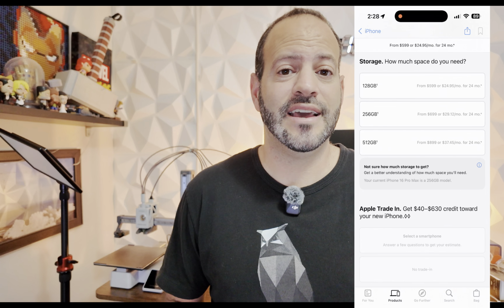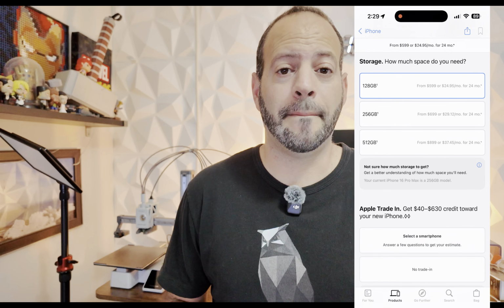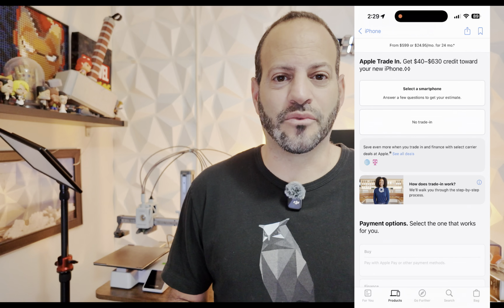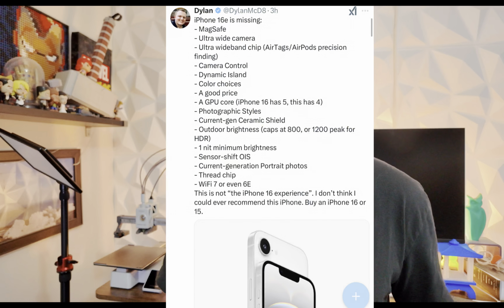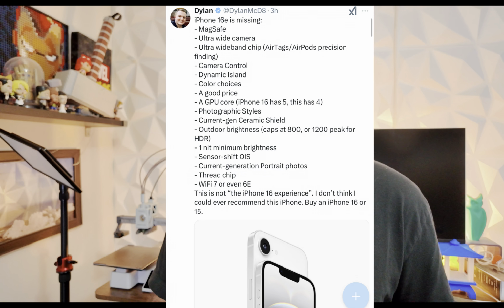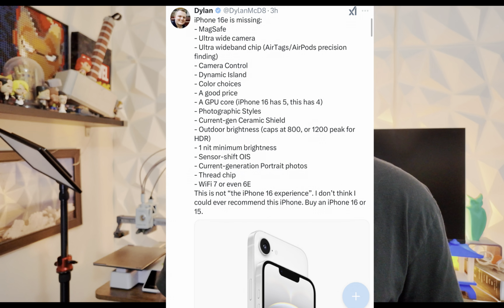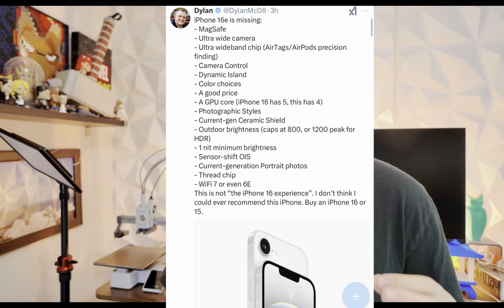iPhone 16e- ALL The Missing Features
While on paper Apple would like for you to think of this new phone as a "16 series" device, the true specs paint another story. Lets discuss where Apple cut costs and what you would be missing out on!

65W UGreen Bonus not in video